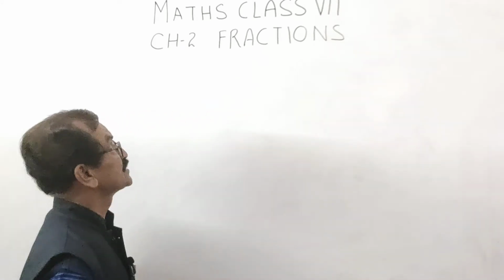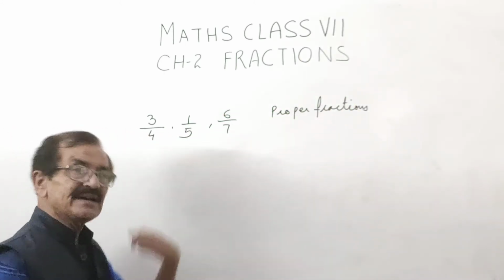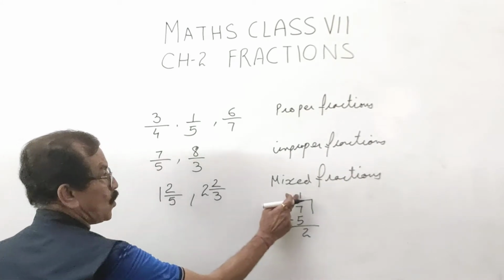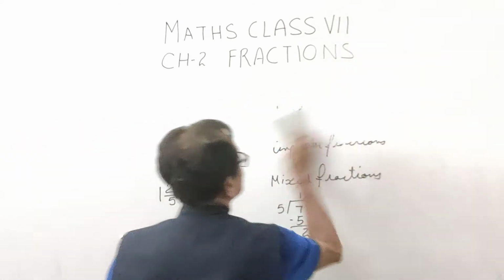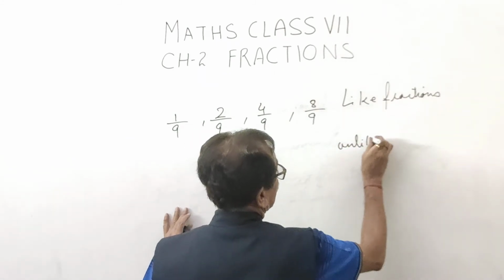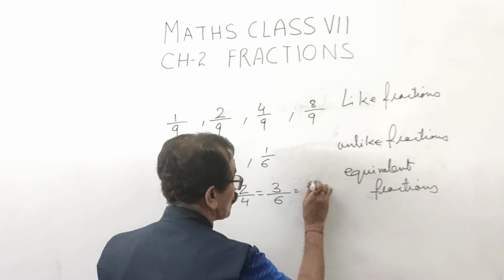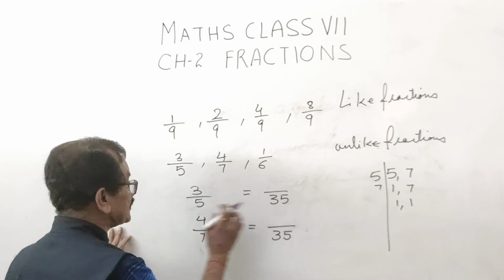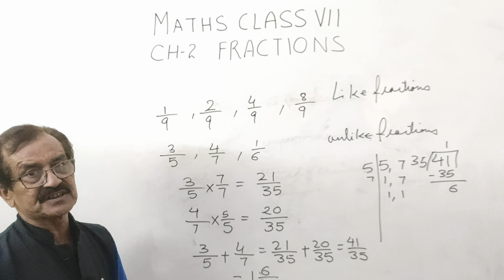Subject Maths Class 7 Ch - 2 (fractions)